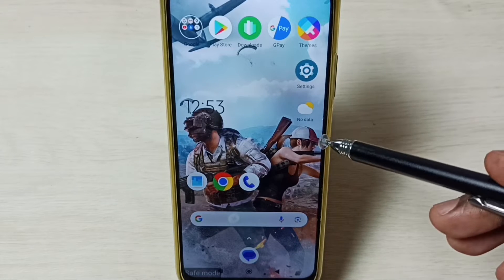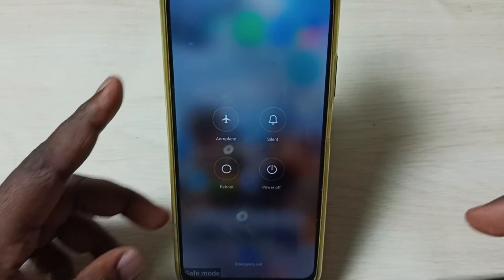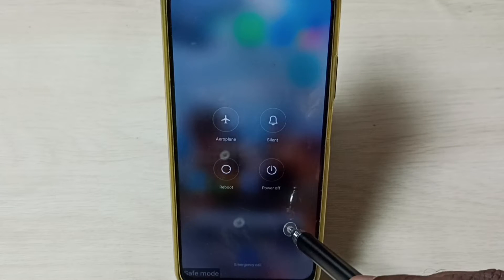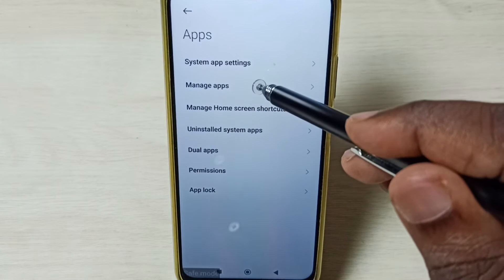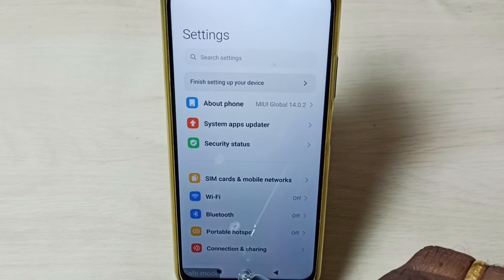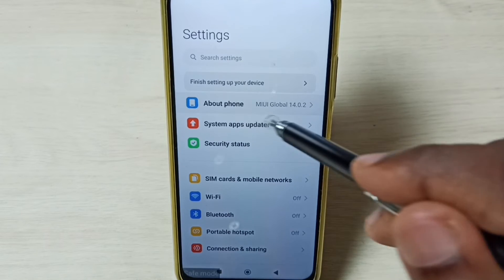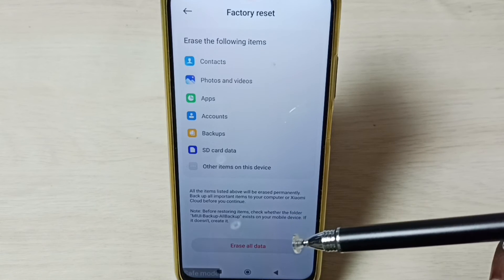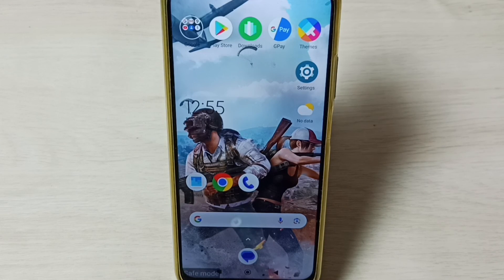POCO C51 : 4 Ways to Exit from Safe Mode